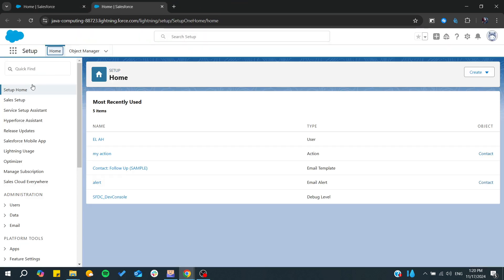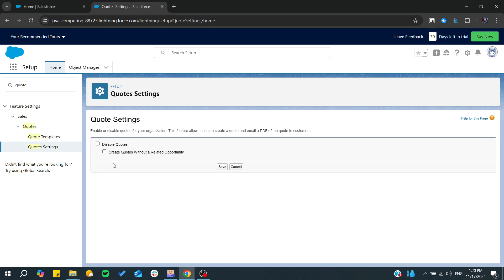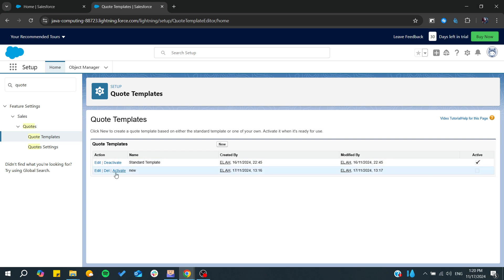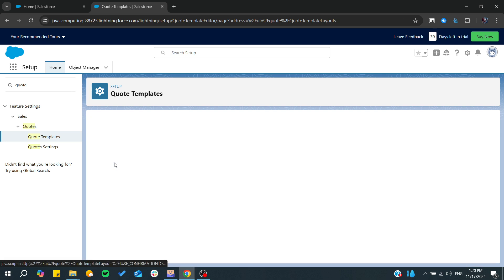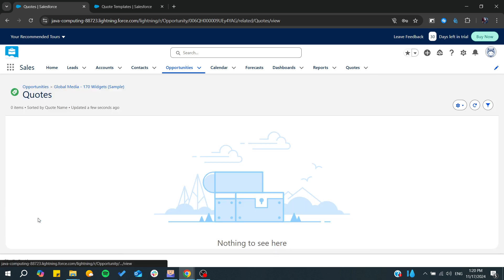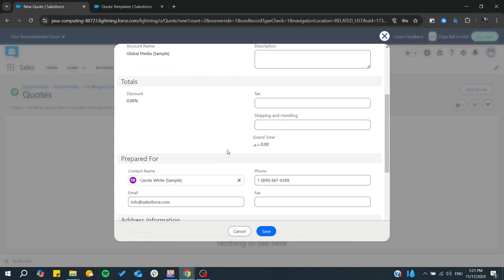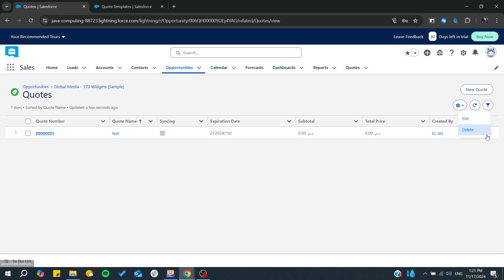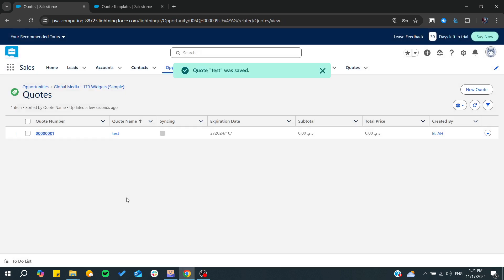How To Create Quote In Salesforce Tutorial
Today we talk about create quote in salesforce,salesforce,quotes,salesforce cpq,salesforce crm